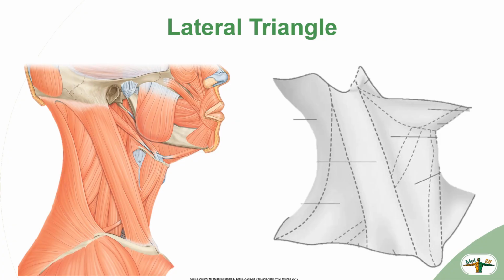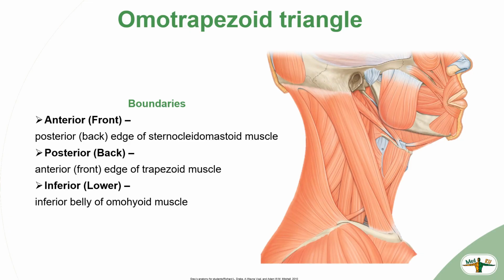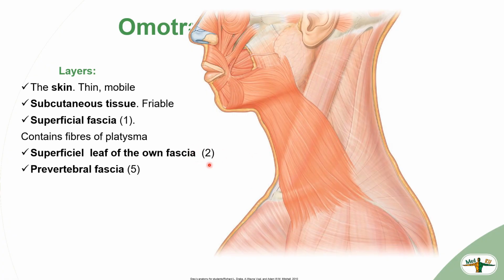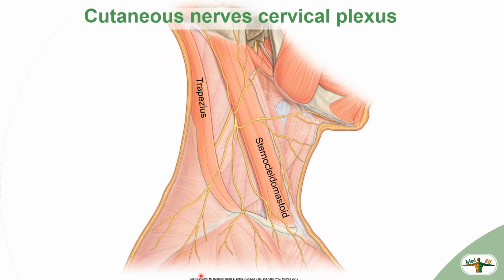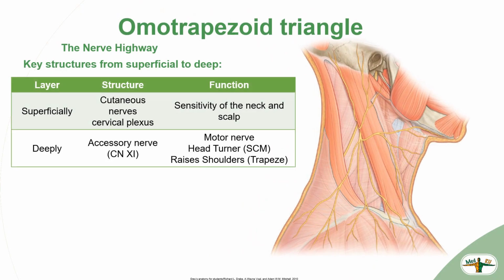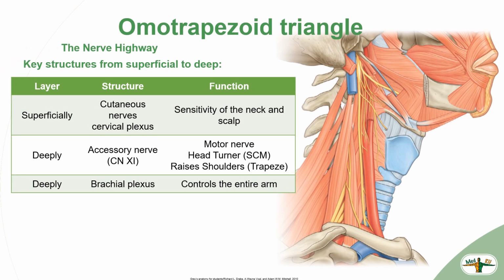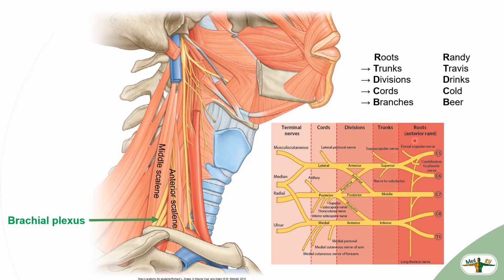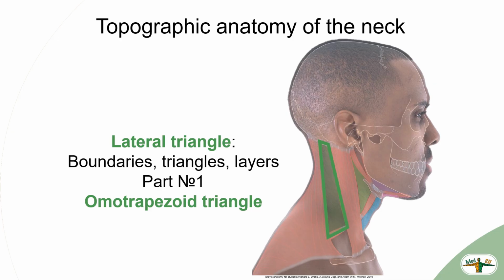Omotrapezoid triangle | Topographic anatomy of the neck | Part 1 | Neck Anatomy by MedRU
Welcome to MedRU! In this first part of our series on the lateral region of the neck.

Mastering this anatomy is fundamental for surgeons, anesthesiologists, and anyone in medicine. This area is a major neurovascular highway, and understanding its contents is key to performing safe procedures like central line placements, brachial plexus blocks, and surgeries for neck masses.

In this video, you will learn:

✅ Topographical Boundaries
✅ Layers
✅ Content

key topic covered:
00:00​ screensaver MedRU
00:16 boundaries of the region
00:47 boundariesof the Omotrapezoid triangle
01:22 layers of the area
02:22 contents
05:34 important information 🔥

Recommended Tools for Study:

· Netter's Atlas of Human Anatomy
· Grant's Dissector
· Anatomy 3D modeling software

Leave your questions and topic requests in the comments below! Our team and community will help you master human anatomy.